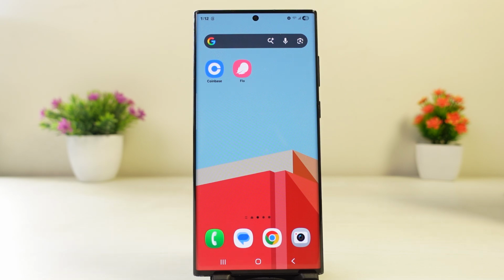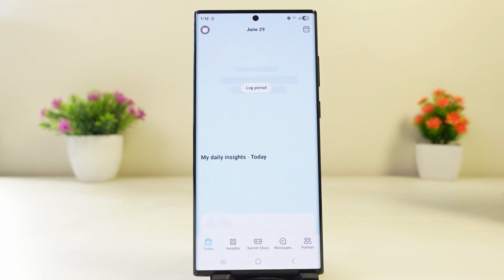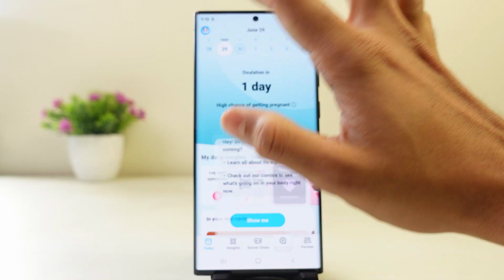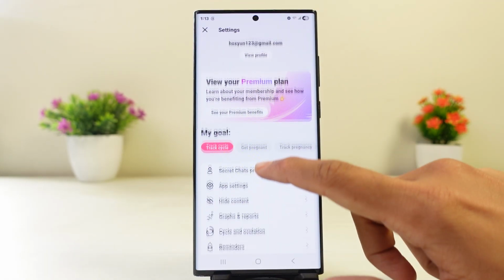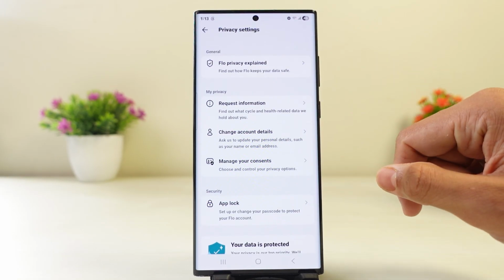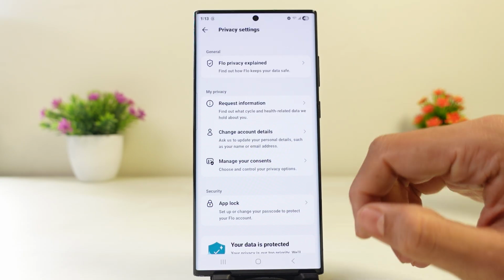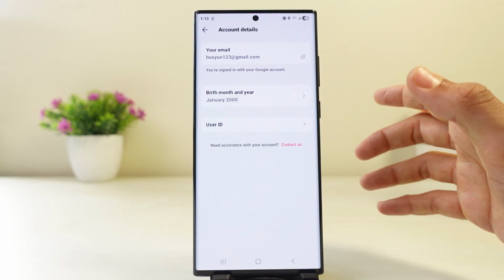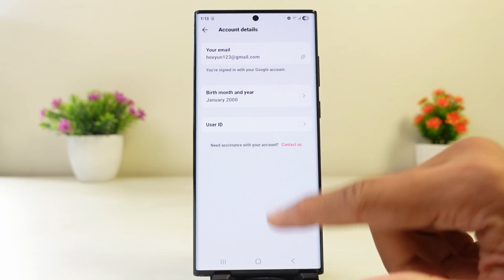How to Turn Off Flo Data Sharing! (Easy Step by Step Privacy Guide 2026)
Want to stop Flo from sharing your data and improve your privacy? In this step-by-step tutorial, you'll learn how to turn off Flo data sharing, manage privacy settings, and control how your personal health information is used. This beginner-friendly guide explains how to review Flo's privacy options and customize your account settings.

In this video, we'll show you how to open Flo settings, access privacy controls, review data sharing preferences, disable available sharing options, manage permissions, and update your account choices. Whether you're using Flo on Android or iPhone, these steps will help you take better control of your personal data.

You'll also discover useful Flo privacy tips, including managing app permissions, reviewing connected services, protecting sensitive health information, controlling notifications, and understanding your account privacy options. Adjusting these settings can help you create a more private Flo experience.

By the end of this video, you'll know how to turn off Flo data sharing step by step and manage your privacy settings confidently.